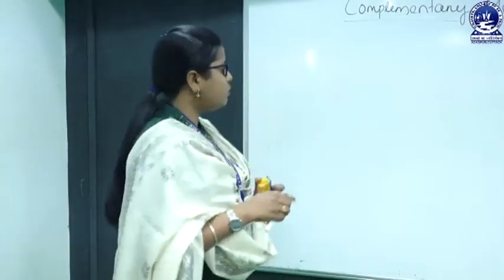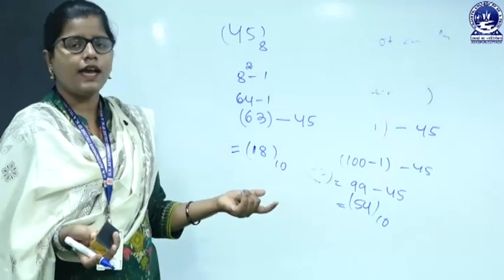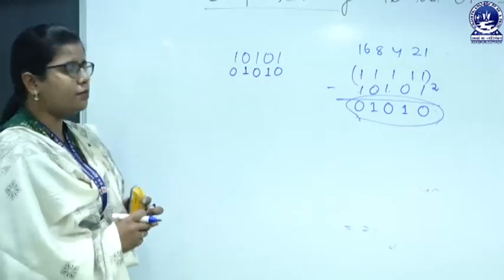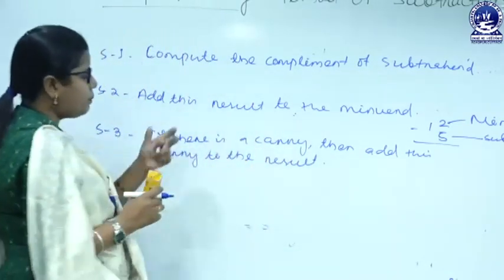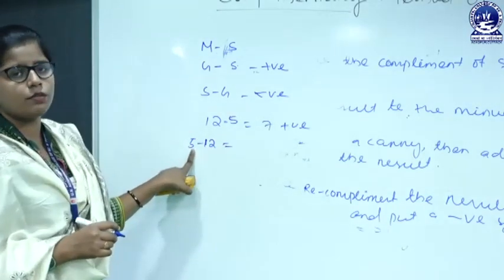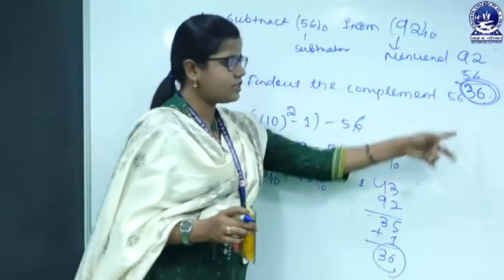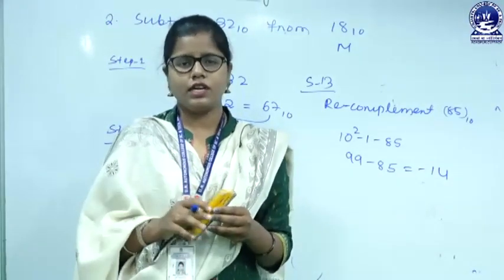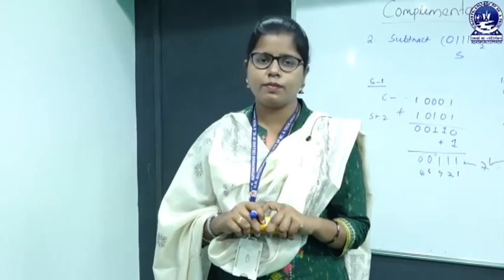DL : Complementary Method Of Subtraction.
This video is about Subtracting Two Number By Using Complementary Method .
This is described by Mrs. Sunanda Patra , Lect. Dept. Of. BCA .